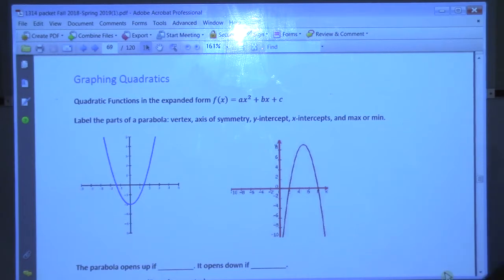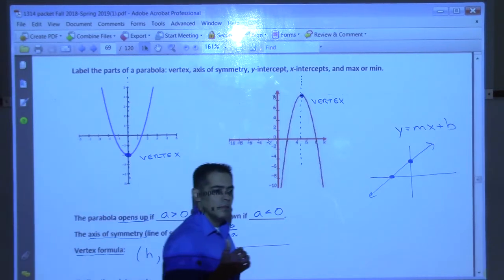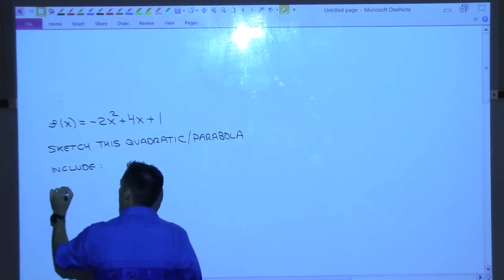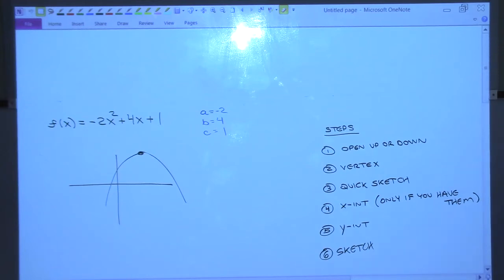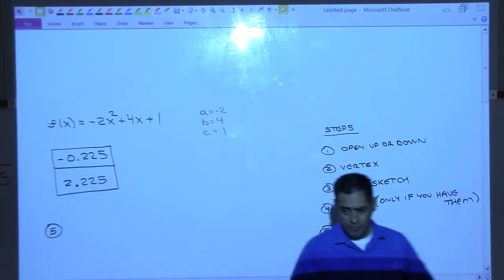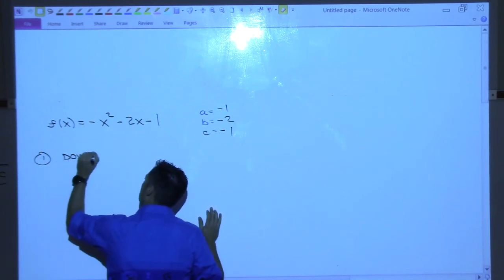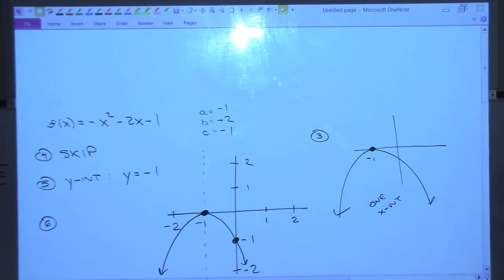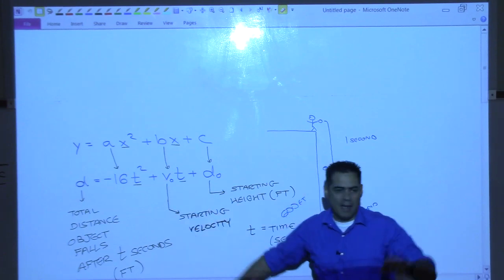1314 Day14 part1